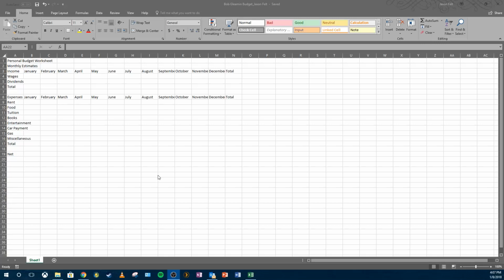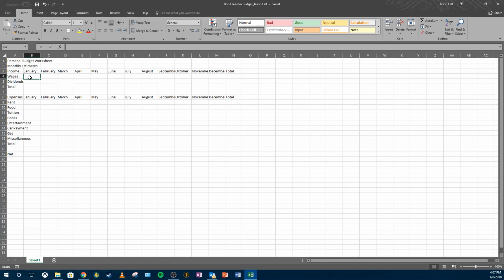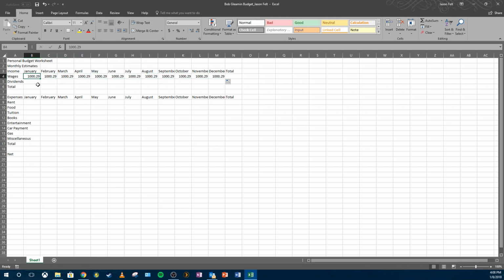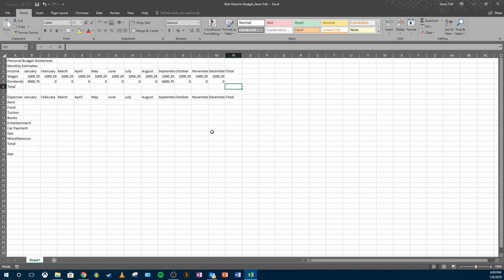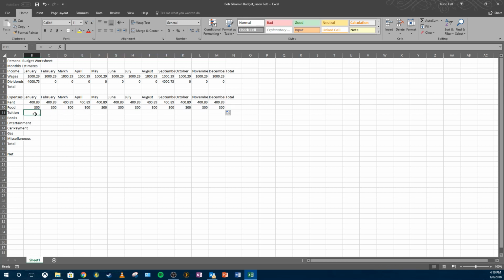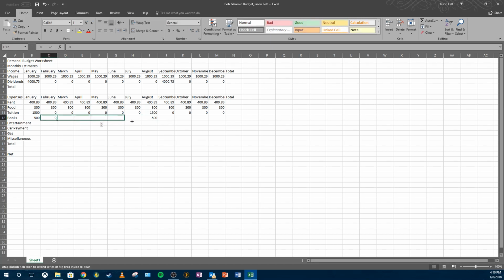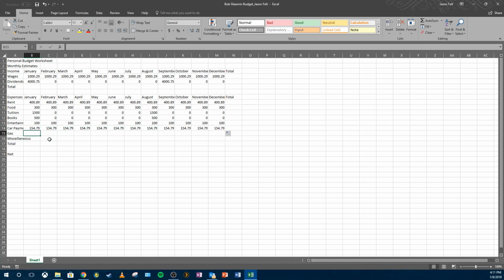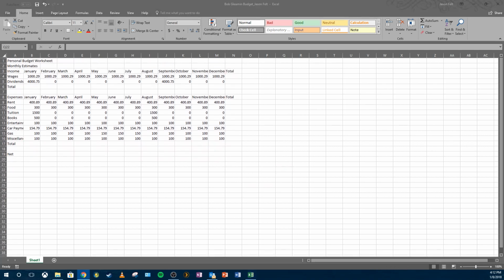EXMD1V04 Entering Numbers